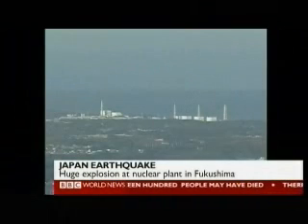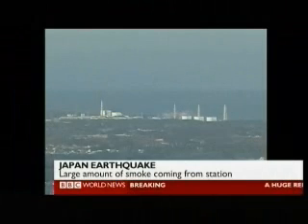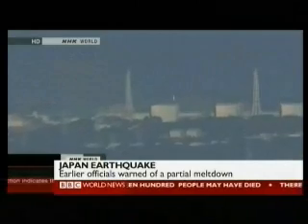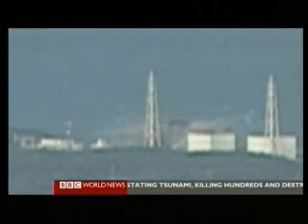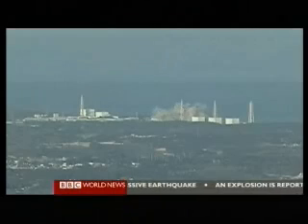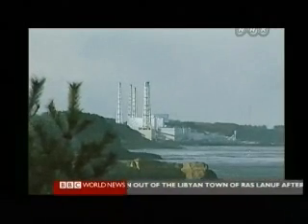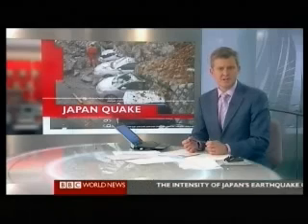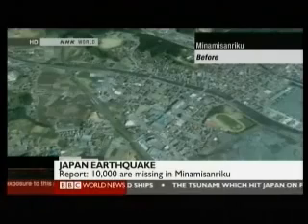Japan 2011 Earthquake 6 - Nuclear Alert 2 of 2 - BBC News America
Japan 2011 Earthquake 6 - Nuclear Alert 2 of 2 - BBC News America, recorded 11.03. &  BBC News 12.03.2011

 A comprehensive overview of the massive Earthquake that hit Japan, as reported by the BBC, compiled into different topics.